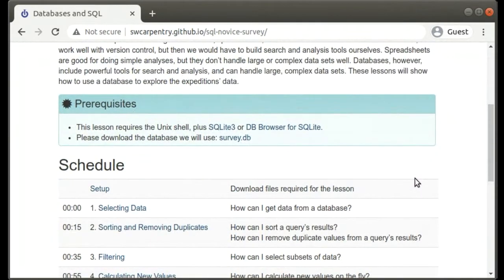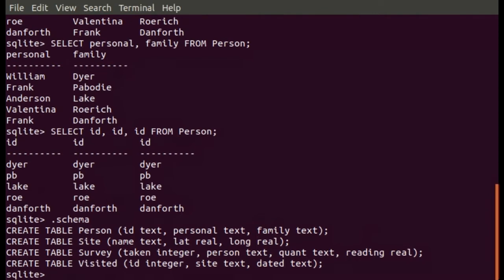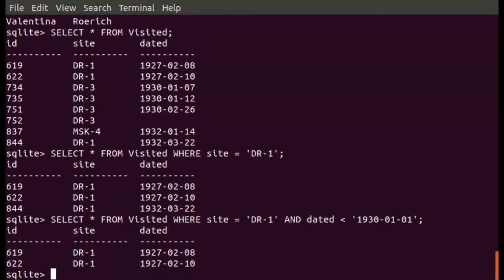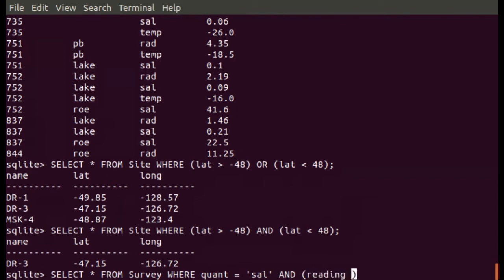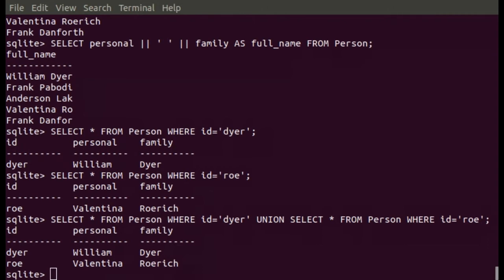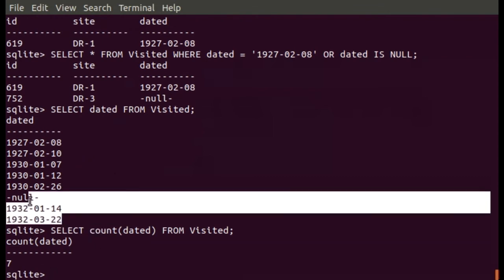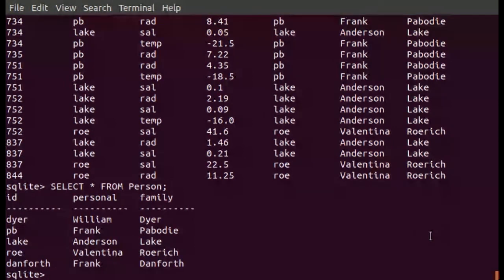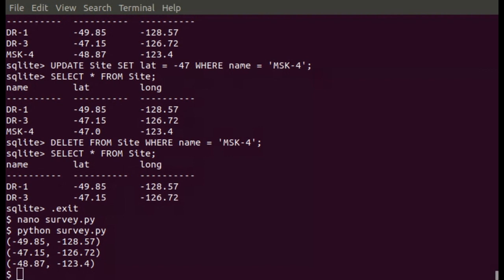Software Carpentry, 21 Jan 2021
Juan Rodriguez Herrera, EPCC
18 - 21 January 2021

Software Carpentry’s goal is to help scientists and engineers become more productive by teaching them basic computing skills like program design, version control, testing, and task automation. In this two-day workshop, short tutorials will alternate with hands-on practical exercises. Participants will be encouraged both to help one another, and to apply what they have learned to their own research problems during and between sessions.